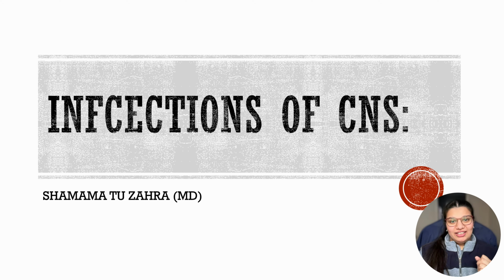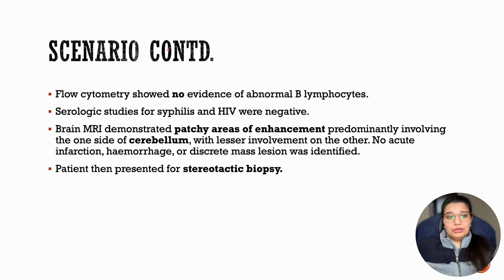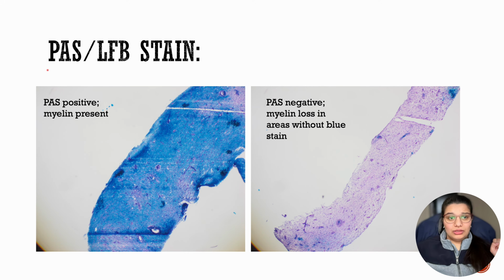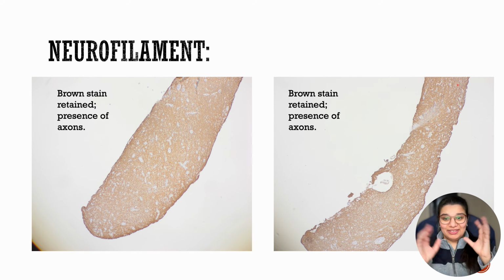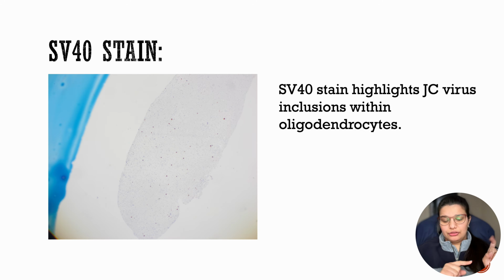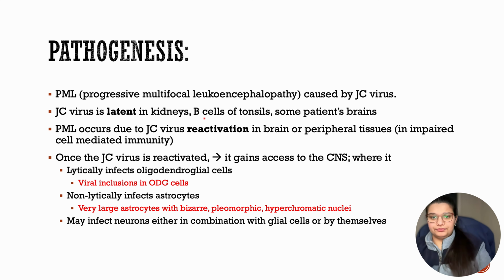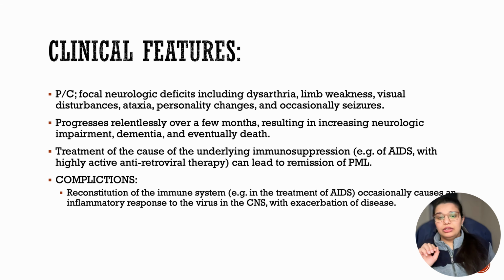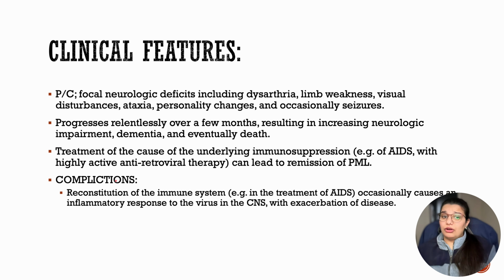Histopathology of PML|Progressive multifocal leukoencephalopathy|SV40|Neurofilament|PAS stain|Shamam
Progressive multifocal leukoencephalopathy (PML)
SV40 stain
Neurofilament stain
PAS stain
JC virus
demyelinating disease
Histopathology
Immunohistochemical stains (IHC)
Pathogenesis
Clinical presentation